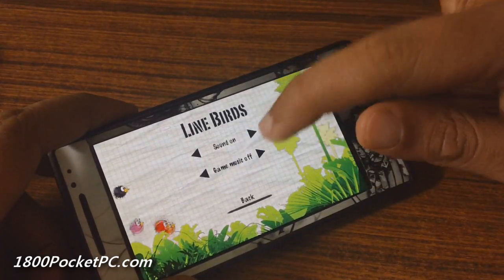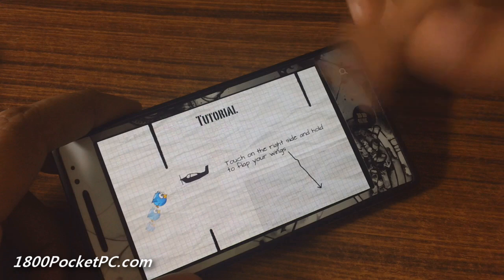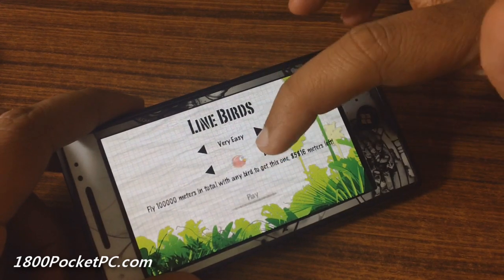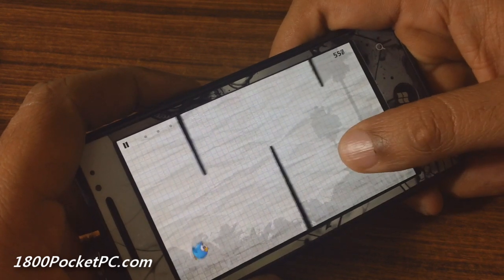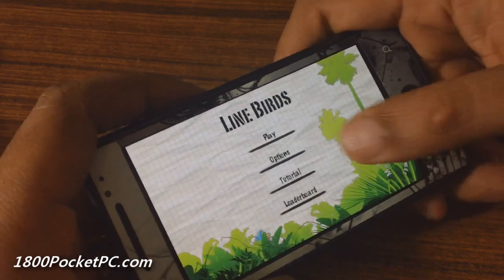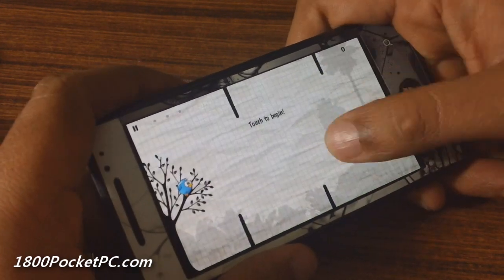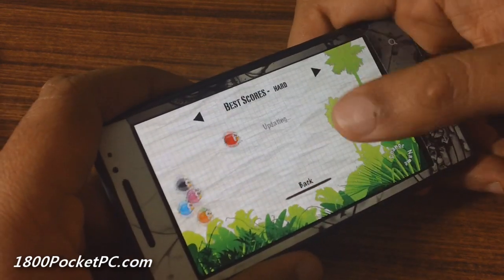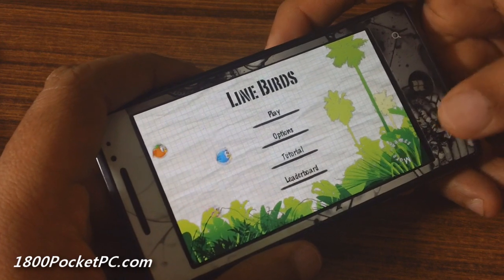Line Birds Windows Phone Game Review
Guide these cute birds through a world full of danger. Unlock new birds as you progress through the game. Each bird has its own special ability from getting invisible or using time warp to a powerful explosion ability.

From the makers of Stick Stunt Biker, Stickman Cliff Diving, Line Runner, Line Jumper, Line Surfer, RunStickRun, Rope'n'Fly and more...

FEATURES:

• 5 different beautiful designed birds to unlock

• Special abilities for each bird

• Simple one touch control gameplay

• Four game modes from Very Easy to Hard

• Various achievements to unlock

• Highscore ranking system